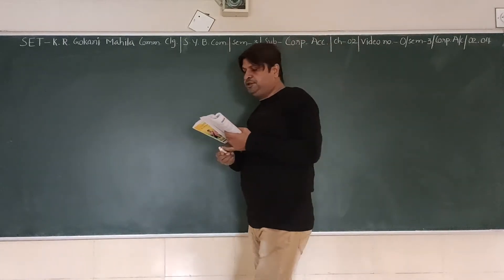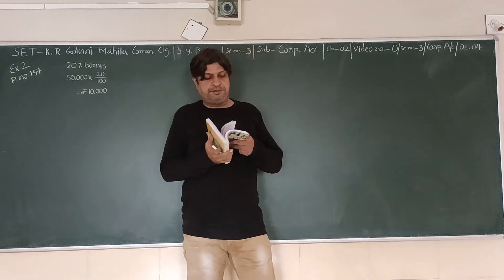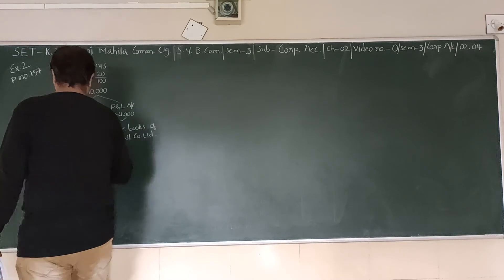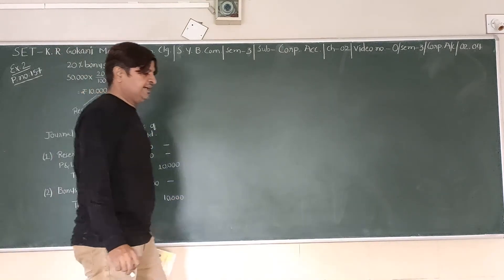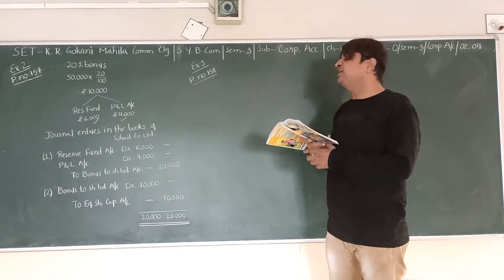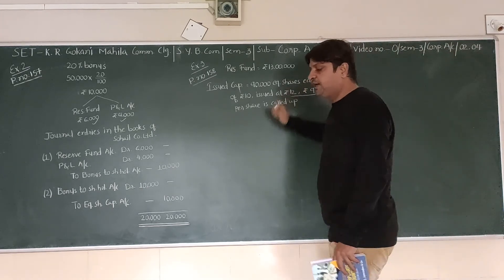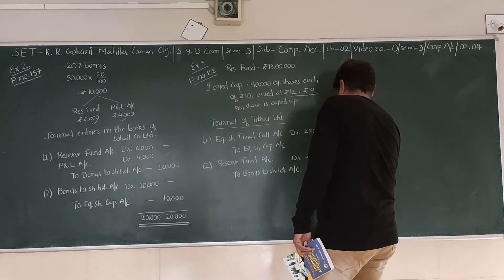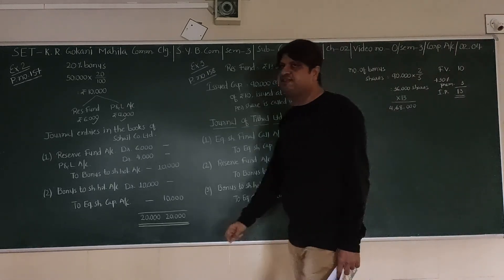SET - O/SEM 3/CORP.ACC/02.04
SET – GOKANI MAHILA COMM. COLLEGE - SY BCOM - SEM 3 – SUBJECT - CORPORATE ACCOUNT – CHAPTER - 02.04